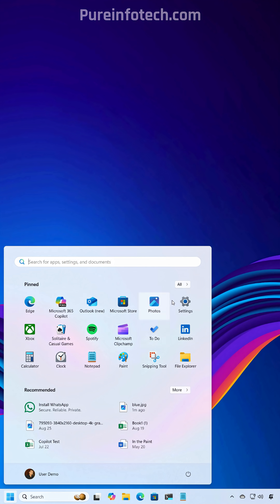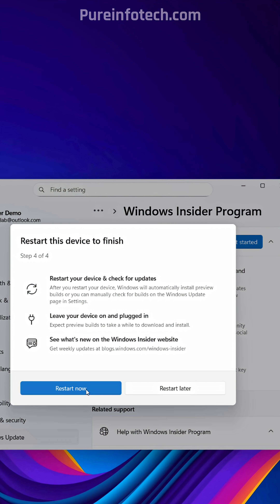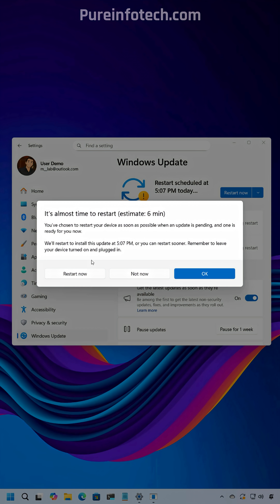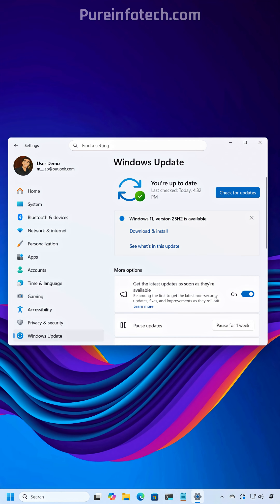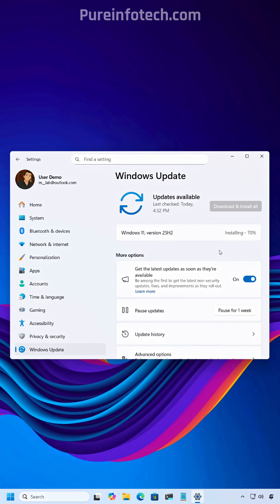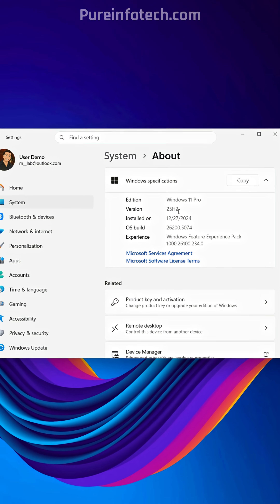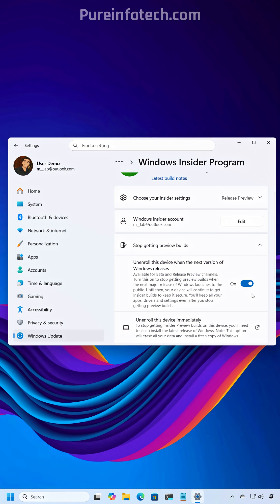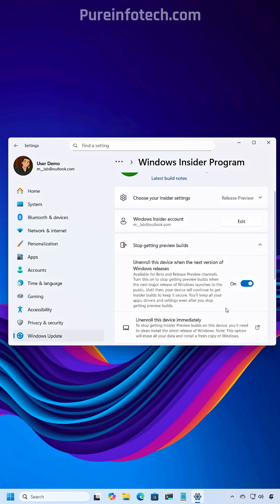Windows 11 25H2 Early Upgrade from 24H2 – Official – QUICK GUIDE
See ➡️ Upgrade to Windows 11 25H2 from 24H2 using the latest preview available in the Windows Insider Program. You'll also learn the steps to keep the same installation after the feature update releases in October 2025.
💖 *I'm on my own. I need your support*